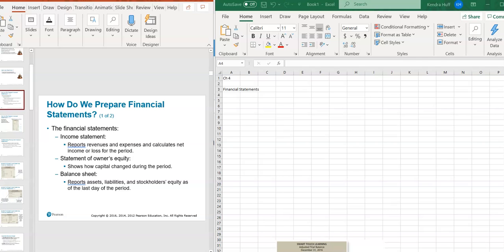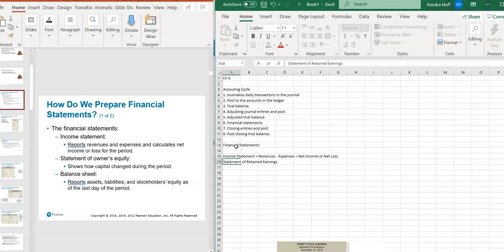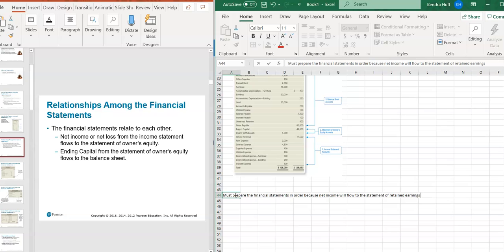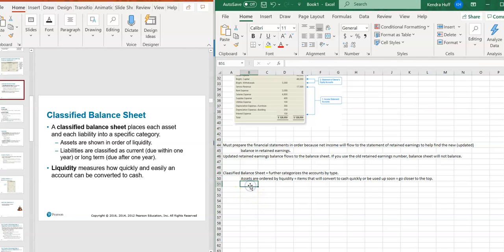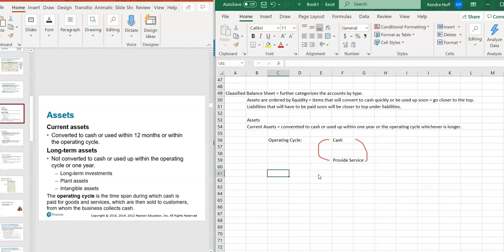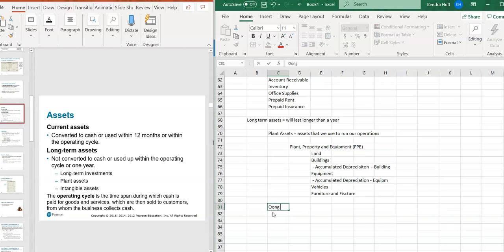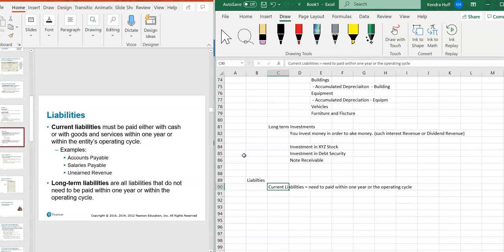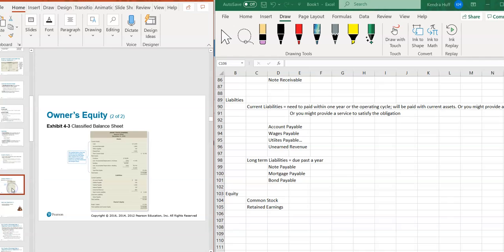Acct 2301 Ch 4 L1 Classified Balance Sheet